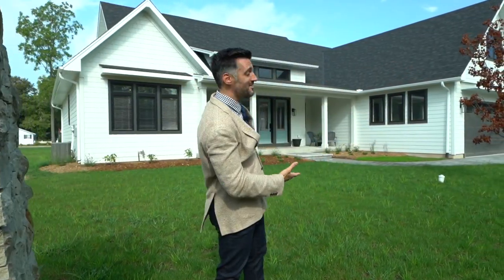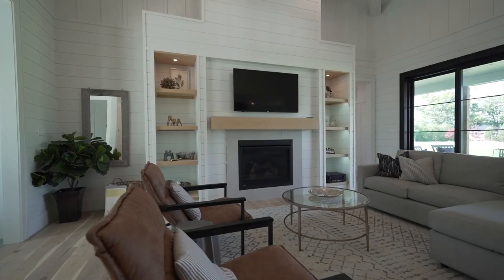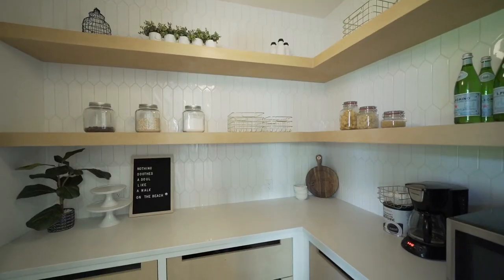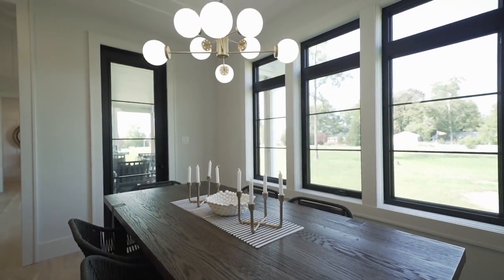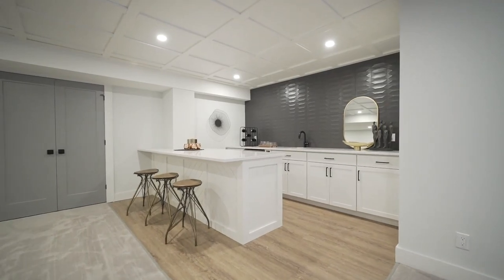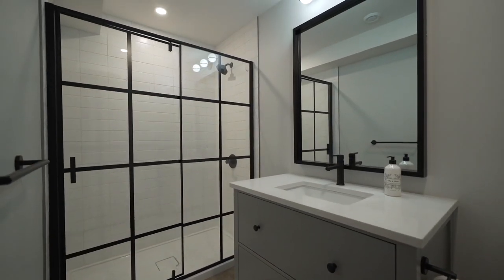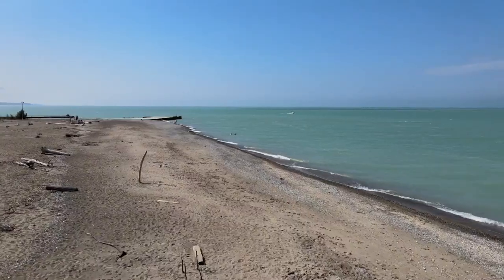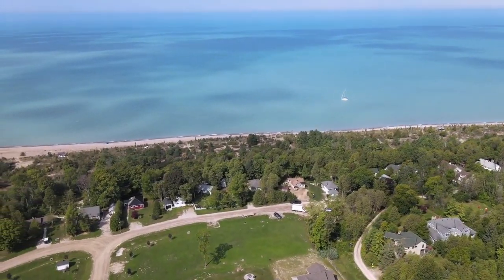76611 Jowetts Grove Road, Bayfield Ontario | Prime Real Estate Brokerage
Luxurious, spacious, and meticulously detailed, this stunning themed home is a prized Bayfield Find. Grand ceilings with breathtaking details, coupled with a refined and highly practical floor plan.  A sweeping balcony invites you to the southwestern exposure offering sunset exposures that will paint your windows with the most beautiful hues you can imagine.  Privileges to the private deeded beach that offers good quality beach which hardest things to come by these days

The super Bayfield Location means you are steps from all of the best restaurants, arts, culture, and activities, as well as coastal living, which is sure to keep you enjoying this property year-round.

The architects and designers took great care to refine the layout to match the beautiful exterior and character. The results are impressive. Exquisite kitchen designed with ample storage and a built-in butler pantry. 4 Large bedrooms with storage in each on the main level with a spectacular Master, with ensuite and walk-in closet to match.  The finished lower level is a true delight and with full wet bar offers so many different uses and functionality.

Truly one of kind, this home is not to be missed.

🌍Locally owned RealEstate firm with Global reach
✈️Serving London Ontario, Grand Bend, Bayfield, and Elgin and Middlesex Counties
💰Residential, Commercial+ Investing specialist